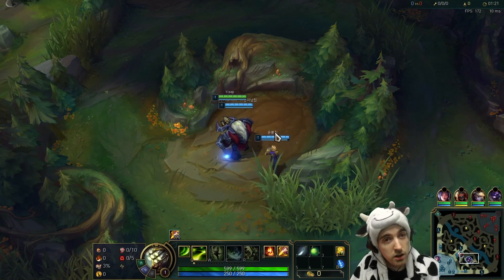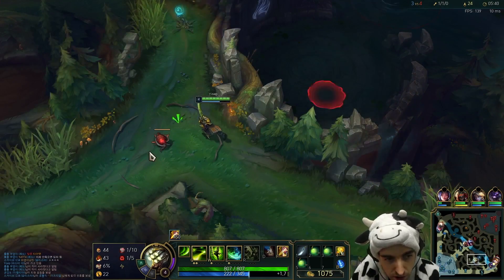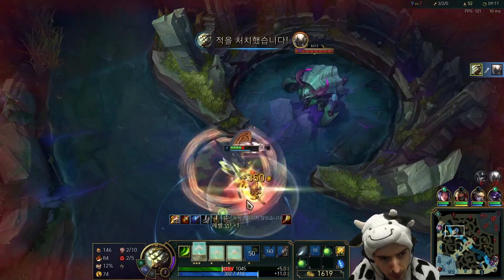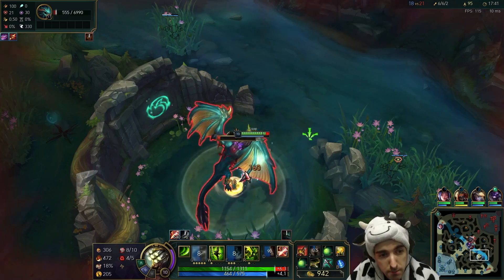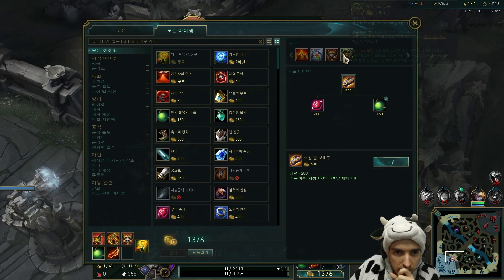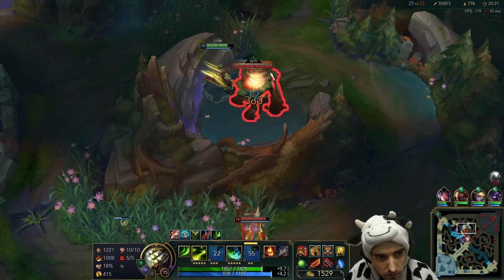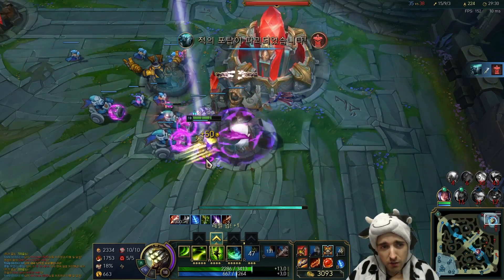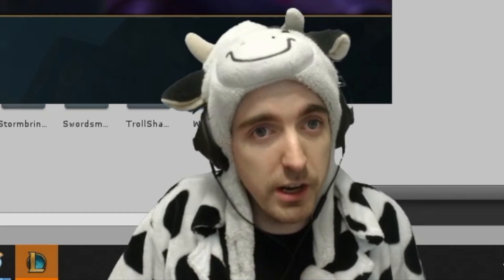FOUR BEADS FOR REAL THIS TIME - COWSEP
Cowsep streams League of Legends every day on Facebook! Check it out

I love Master Yi and Master Yi loves you.